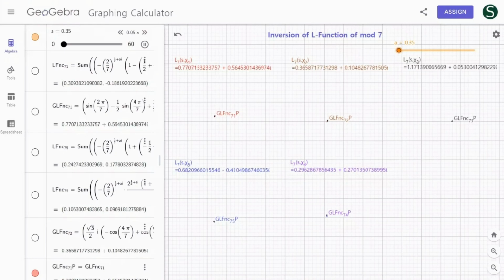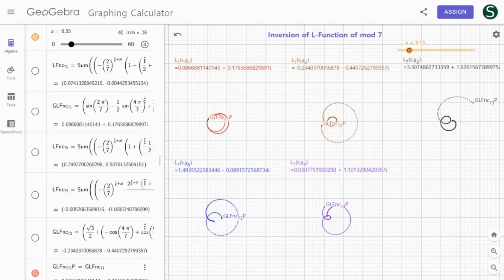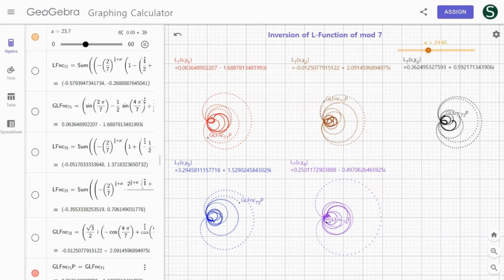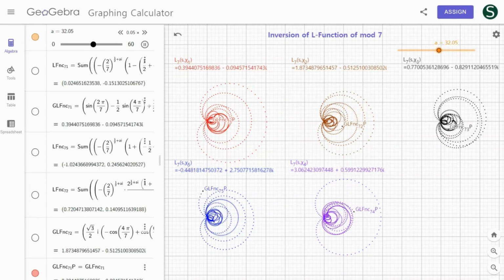Inversion of L-Function of mod 7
The inversion of L-function of mod 7 is the same as the L-function inversion of mod 3 and mod 5. Since mod 7 is a prime number, except for χ0, all are primitive Dirichlet characters, and the odd characters are expanded as negative odd zeta functions, and the even characters are expanded as negative even zeta functions.